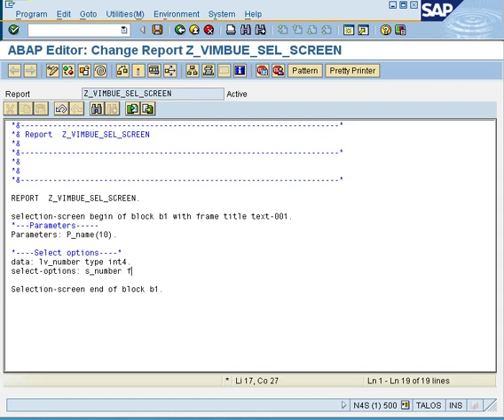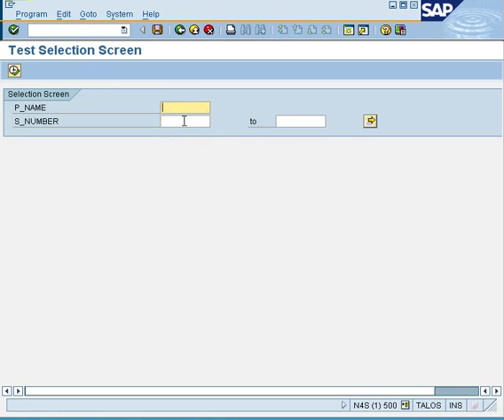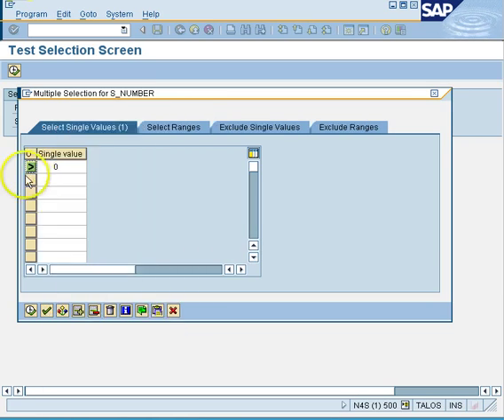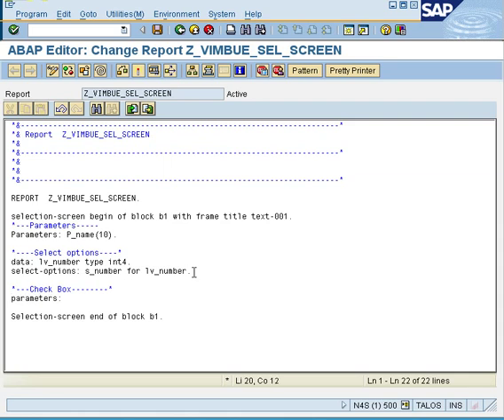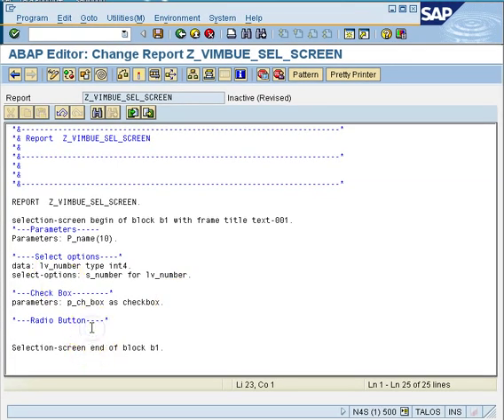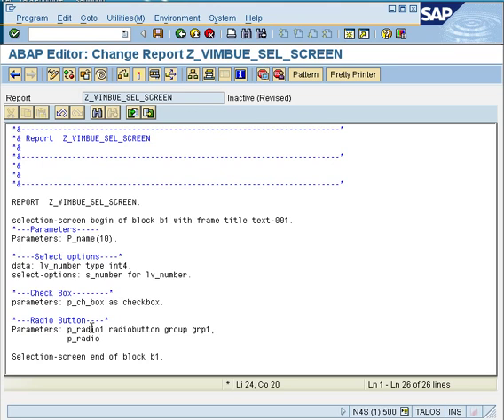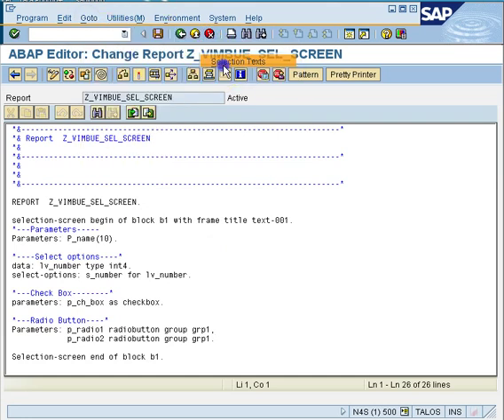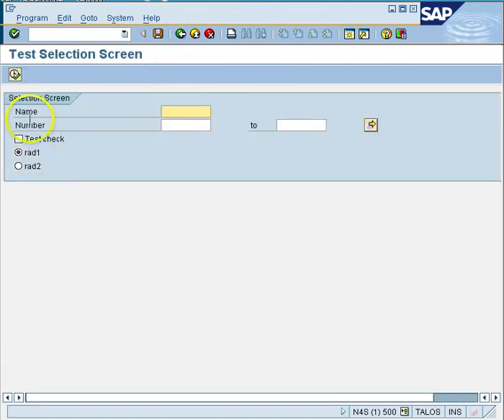SAP ABAP Selection Screen Part 1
This Video discuss about various ways of creating a selection screen in SAP ABAP an initiative